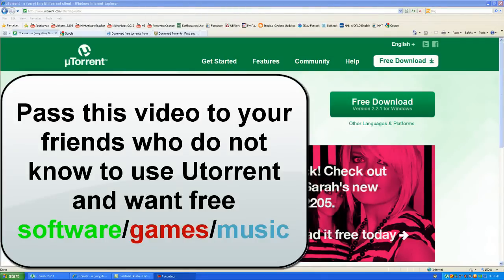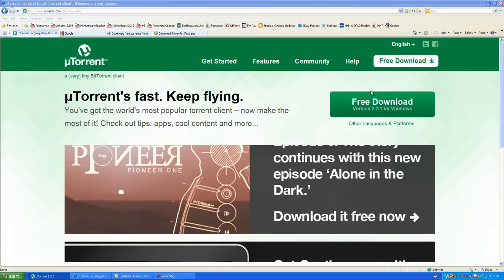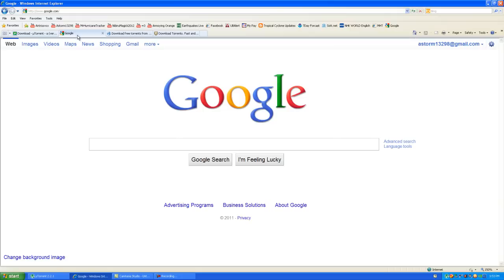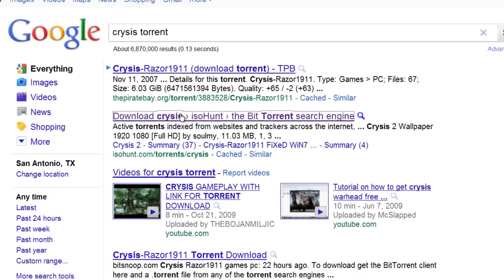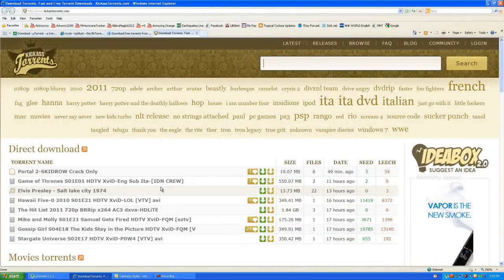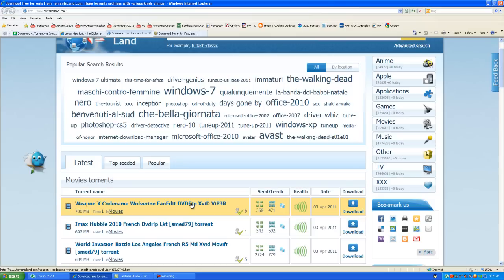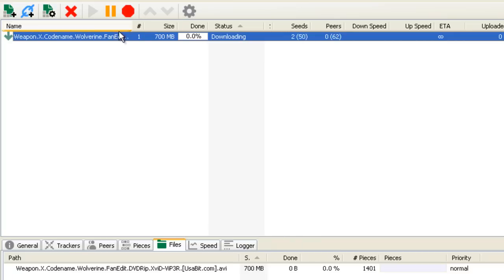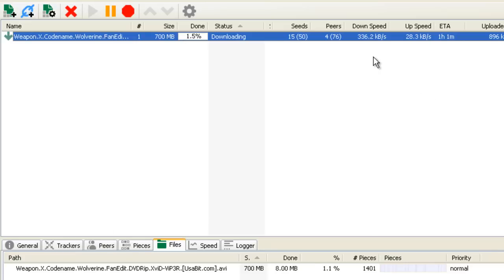How to download and use Utorrent April 18th 2011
This is for those of you who dont know how to use utorrent and want free software and music.  I was bored so I thought of doing some helpful tutorials for you guys.  Please check it out.